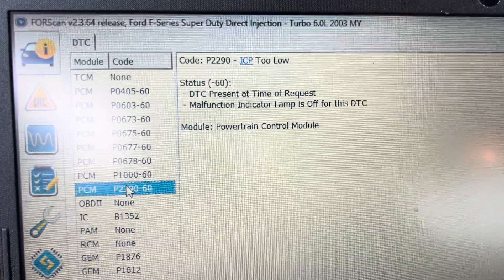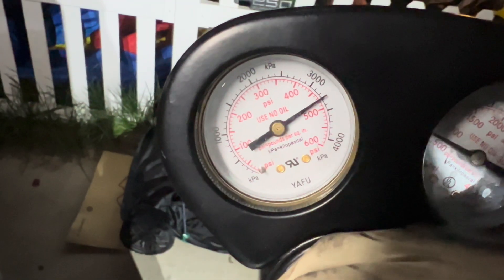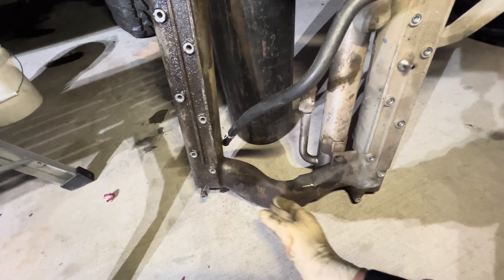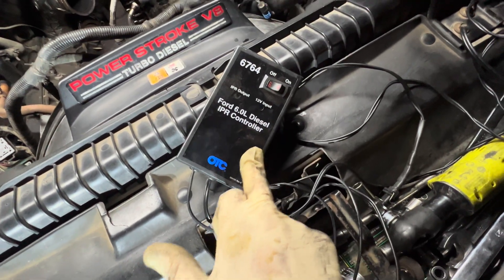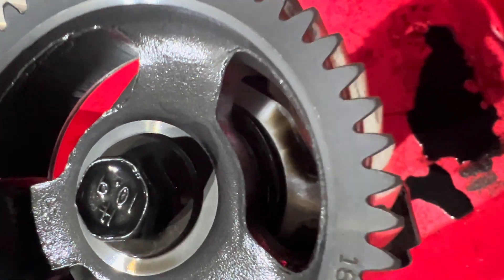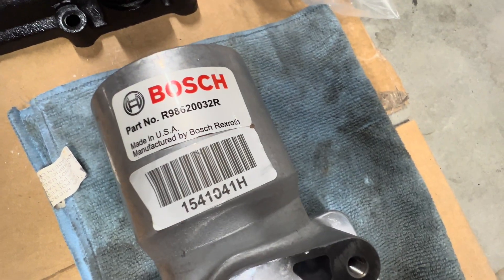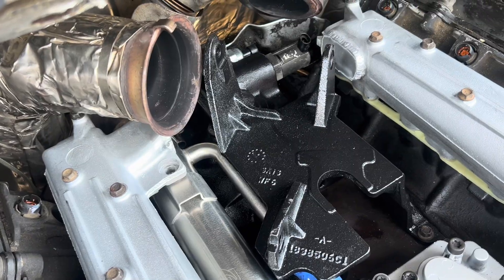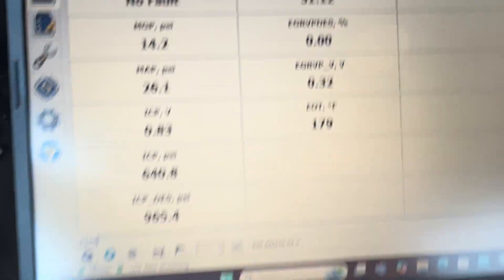How to Diagnose a 2003 high pressure oil pump on a 6.0 Powerstroke *I LOVE HEUI SYSTEM!!*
In this video I diagnose a 2003 high pressure oil pump on a first generation 6.0 Powerstroke. I’ll show you the symptoms that you will see when this happens from when your reading the pids and the physical damage to the pump. I’m also doing the R&R on doing the oil cooler and egr cooler as well while we are at it.